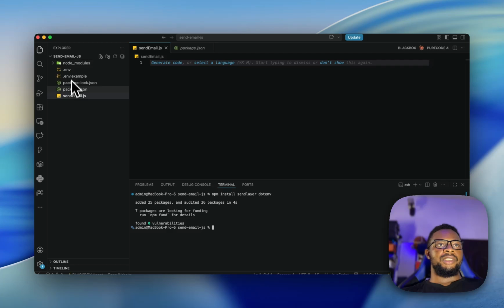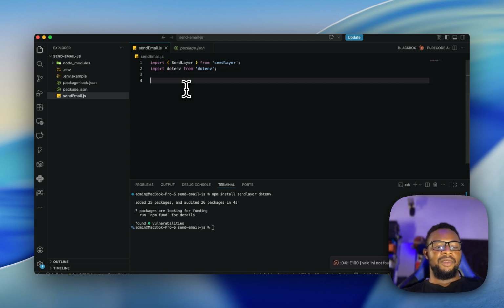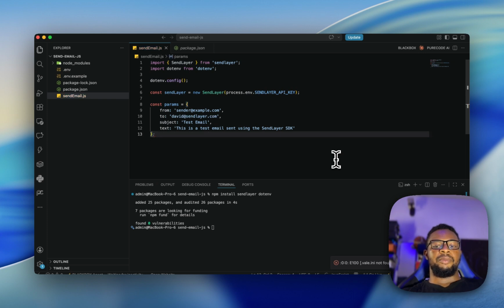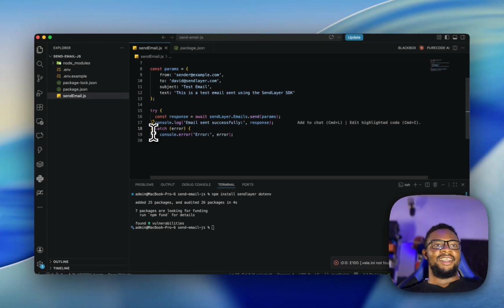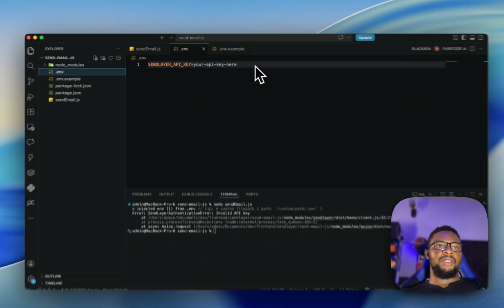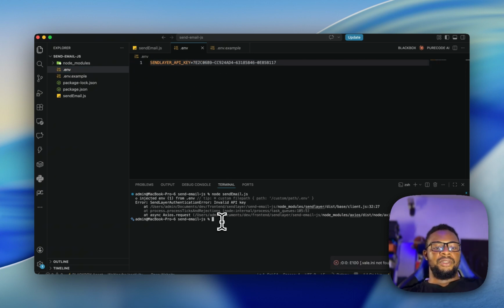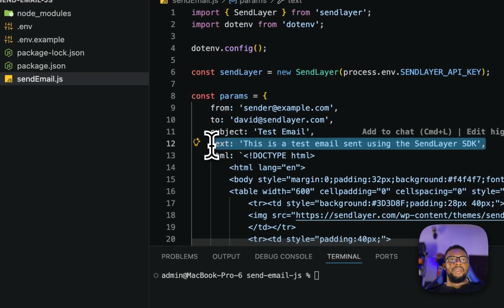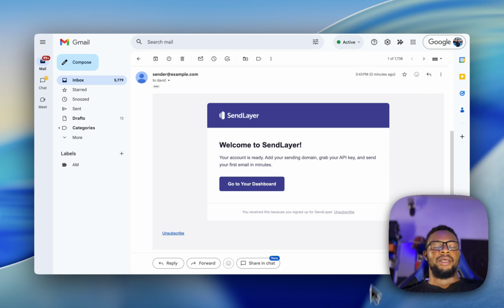Send Emails in JavaScript Easily (SendLayer Node.js Tutorial)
Want to send emails from your Node.js application quickly and reliably?

In this tutorial, you’ll learn how to use the SendLayer Node.js SDK to send emails in JavaScript step by step.

We’ll cover:
✔ Installing the SDK
✔ Authenticating with your API key
✔ Sending transactional emails
✔ Example Node.js code
✔ Best practices for email delivery

Whether you’re building contact forms, notifications, password resets, or SaaS onboarding flows, this tutorial will help you get email sending up and running fast.